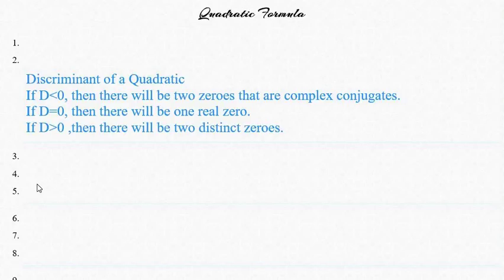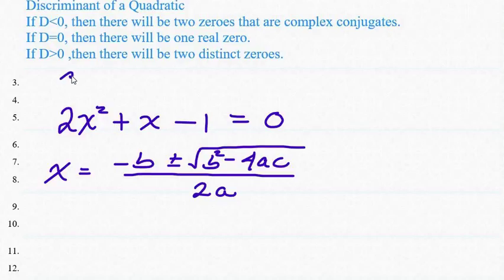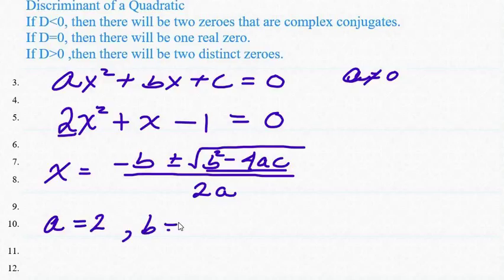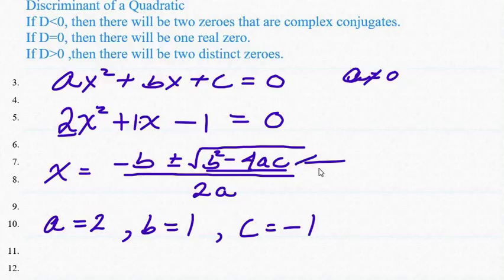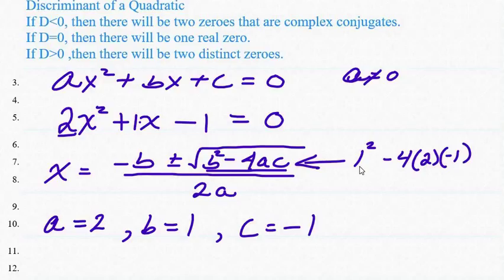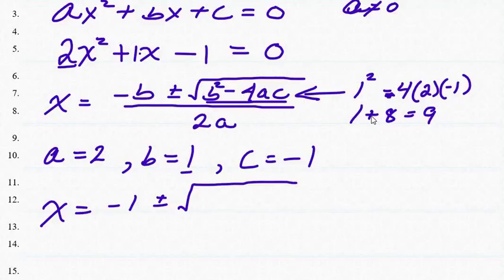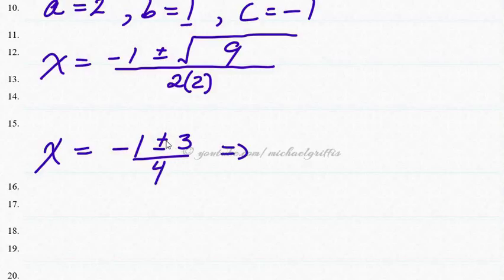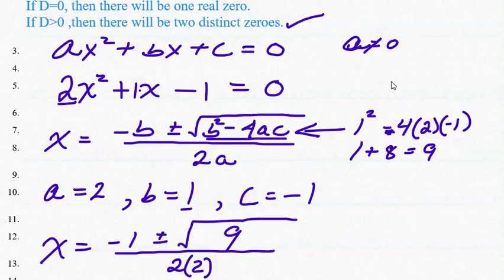College Algebra Quadratic Formula